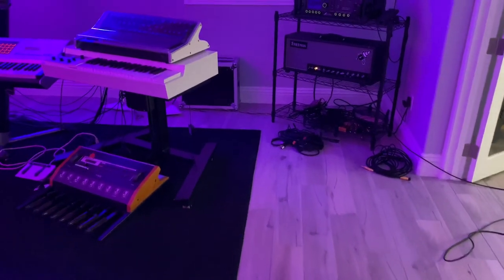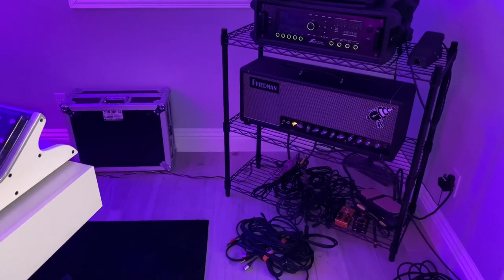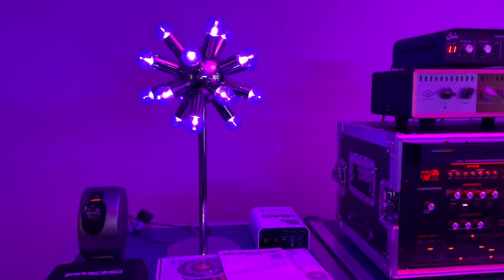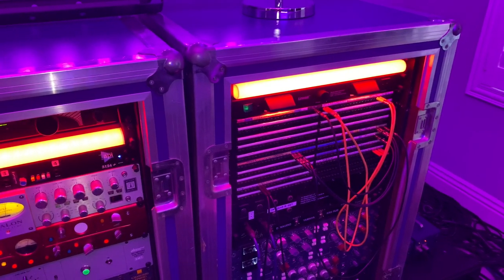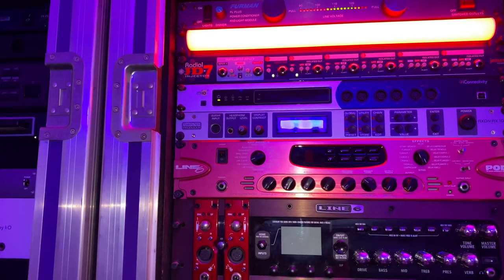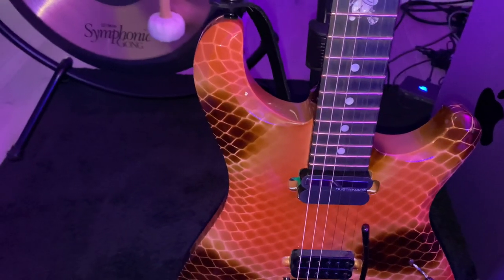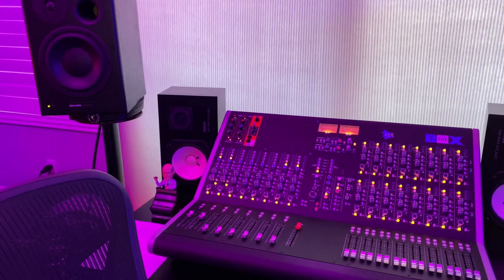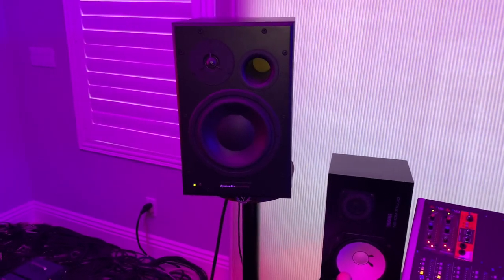Home Studio Gear